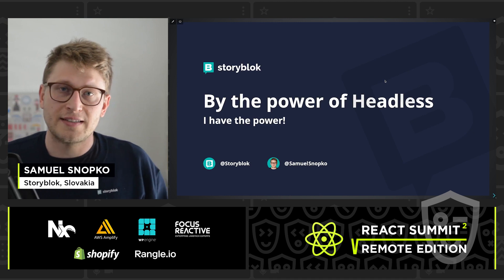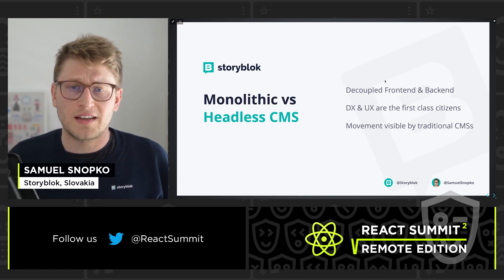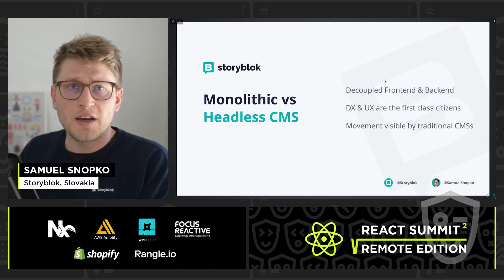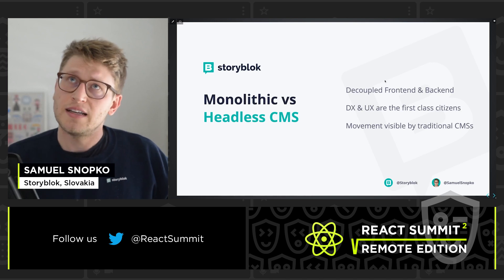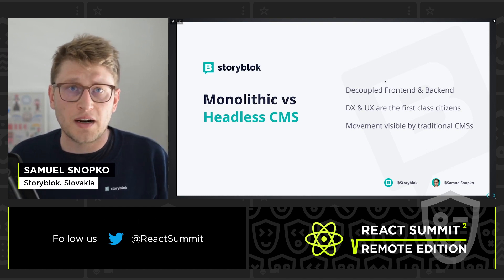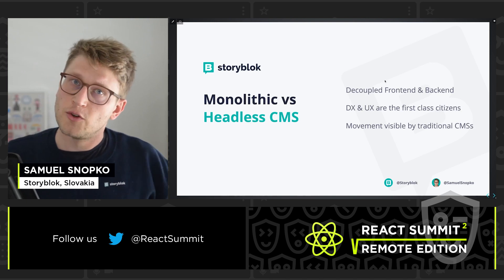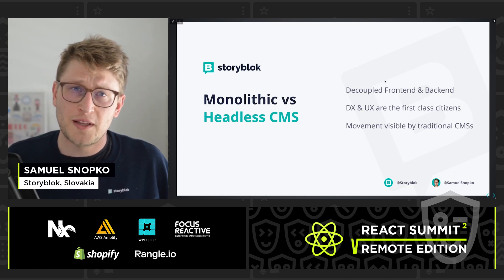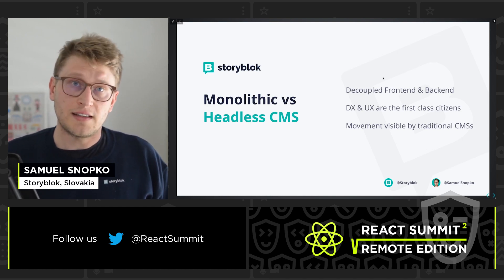By the Power of Headless! – Samuel Snopko, React Summit Remote Edition 2021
Talk: By the Power of Headless!

Fabulous secret powers were revealed to me the day I discovered Jamstack and said "By the power of Headless, I have the power!"
Find out the key features of any CMS and why the headless is the new buzzword, which everybody wants to use. I will take you on the journey through the land of headless CMS and show you why you should consider headless CMS for your next project.